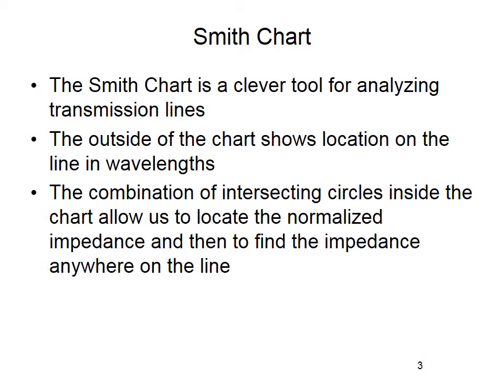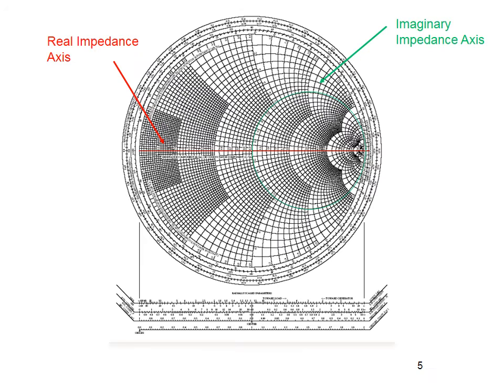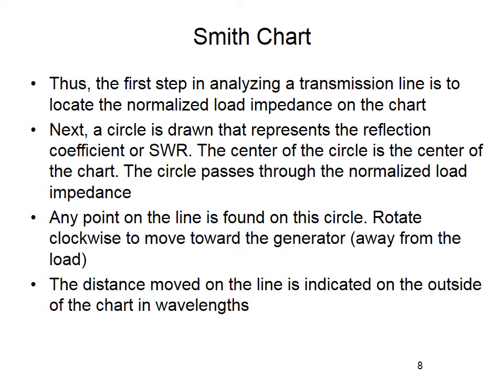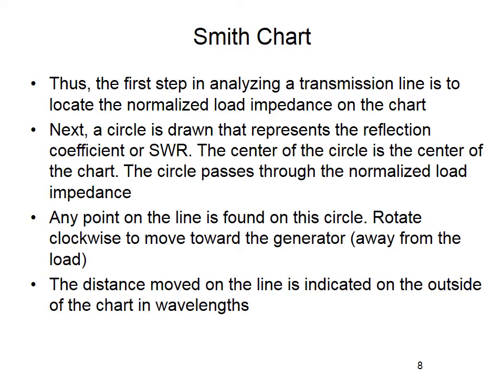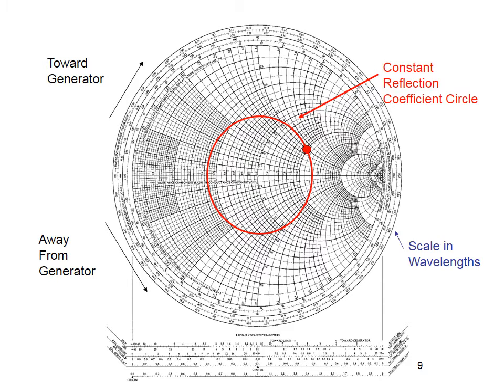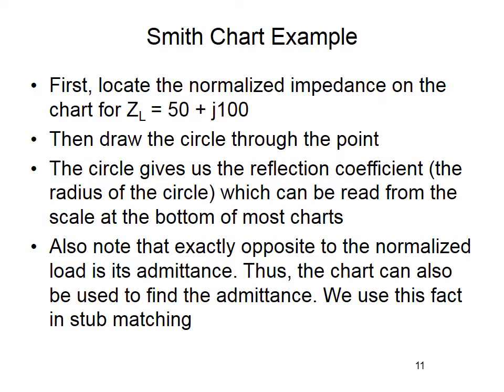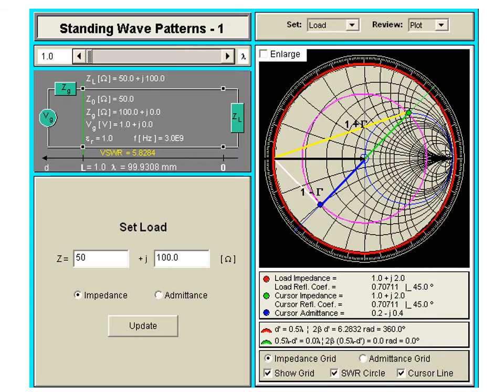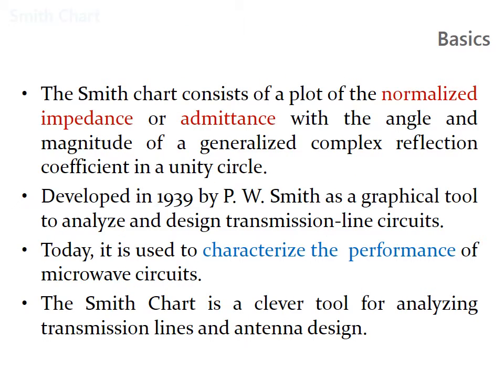Electromagnetic_Transmission line_Smith Chart_by Prof.Sumera Ali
Learn Electromagnetic_Transmission line_Smith Chart Introduction